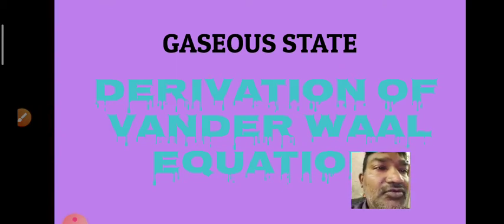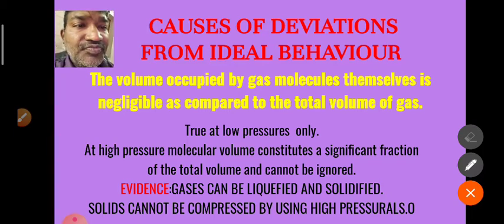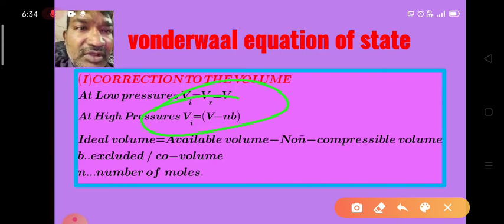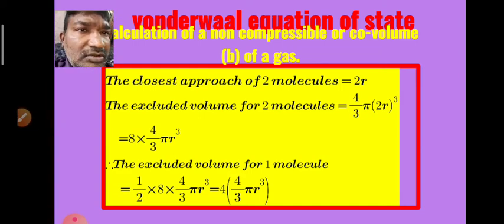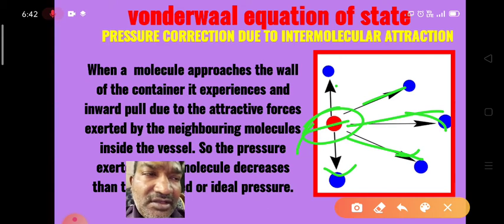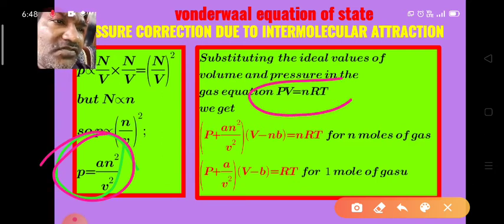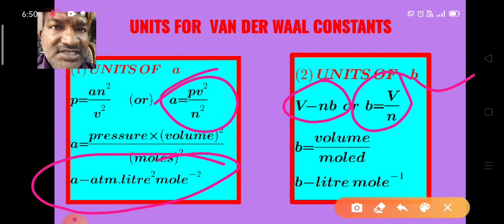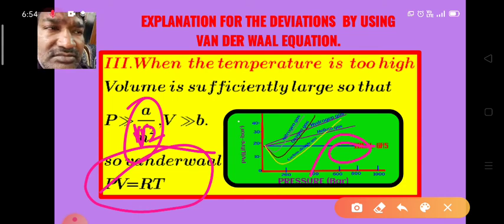DERIVATION OF VANDERWAAL EQUATION#DERIVATION OF VANDERWAAL EQUATION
In this video reasons for the deviation from the ideal behaviour and the derivation of VANDERWAAL equation is explained.